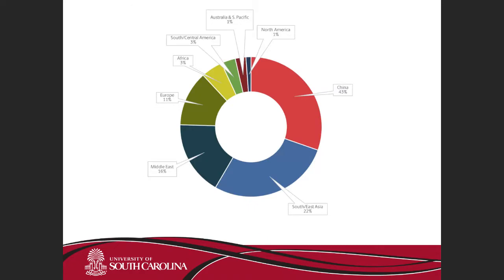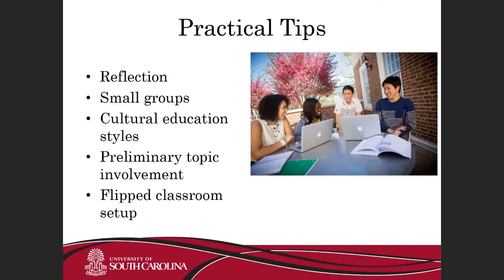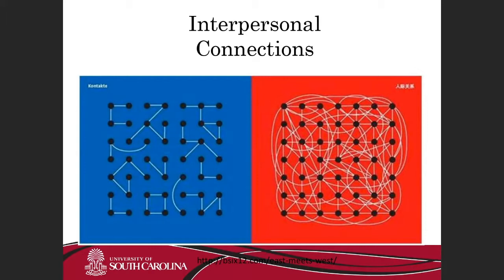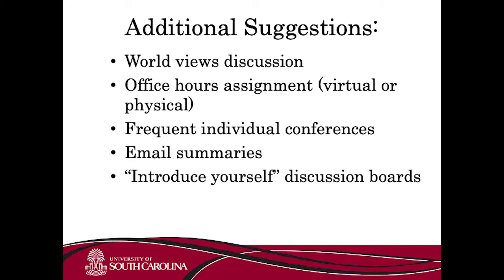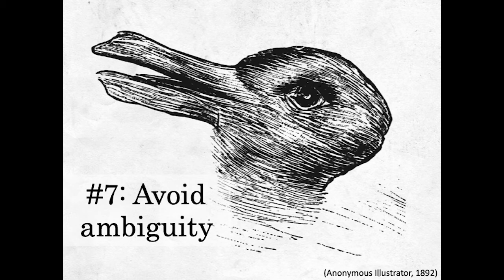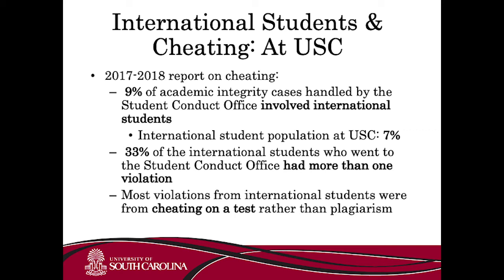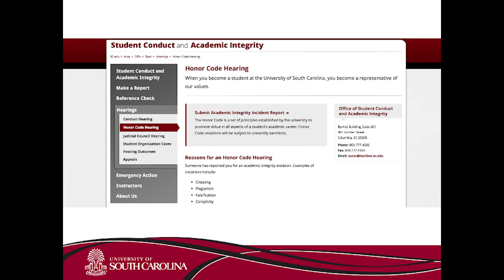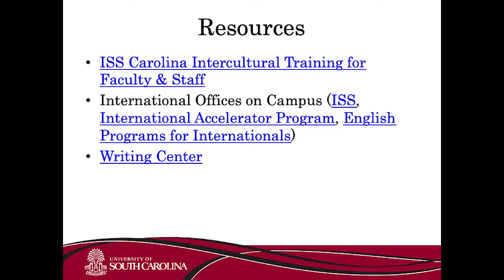10 Tips for Effectively Teaching International Students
The diversity in USC classrooms is rapidly increasing to include students from a range of countries and linguistic backgrounds. With all of the benefits that come from having a global classroom, there are challenges that are presented by this shift. As students try to succeed in a language that they do not natively speak and in a country where the cultural differences can be confusing and overwhelming, these challenges often come to light in the classroom. This session will give you 10 key tips for ensuring that your international students successfully learn the material and meet your expectations in the classroom. This workshop has been expanded to include tips for the online/hybrid delivery of coursework during the COVID-19 pandemic.